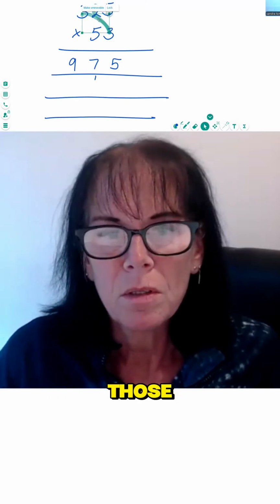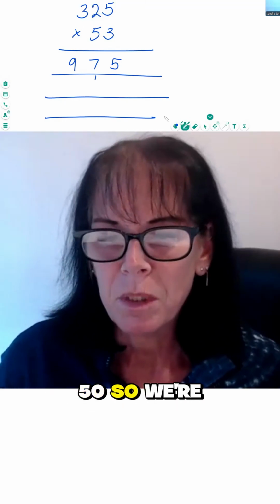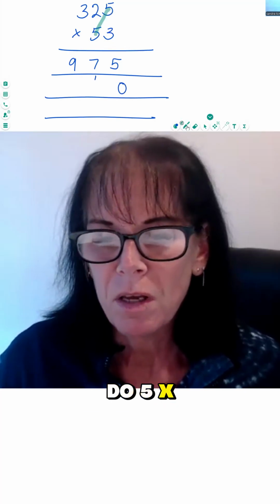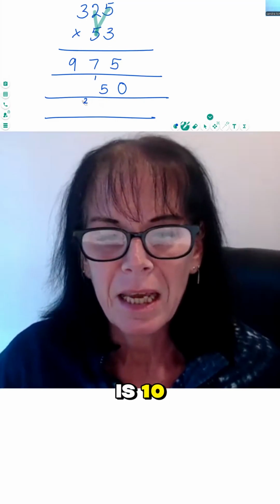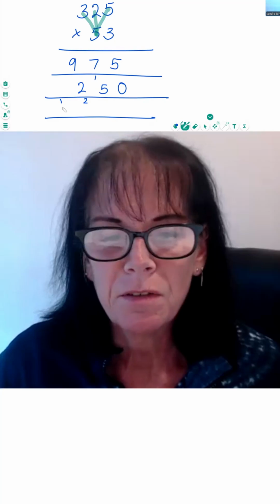Is your child struggle with long multiplication?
Claim your free trial to the system taking 95% of "likely to fail" maths students to a grade 4 in as little as 20-90 days - Click the link in my bio.